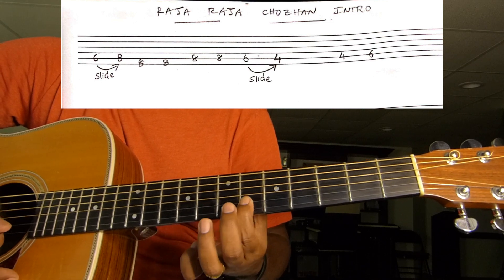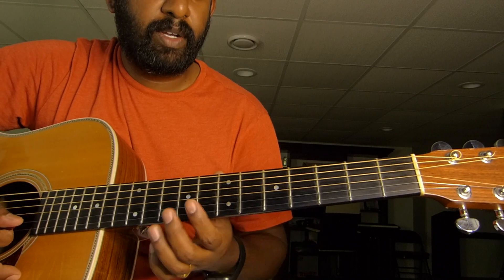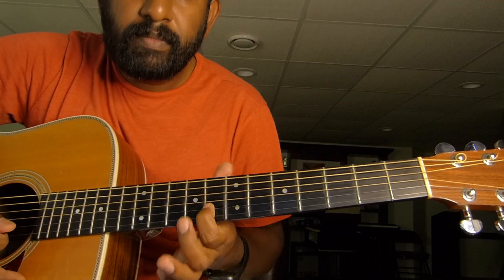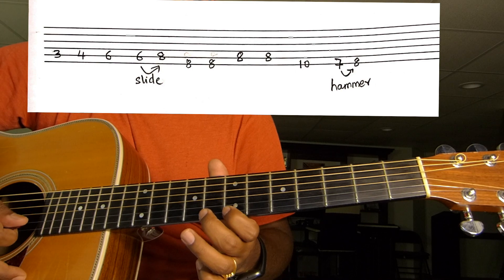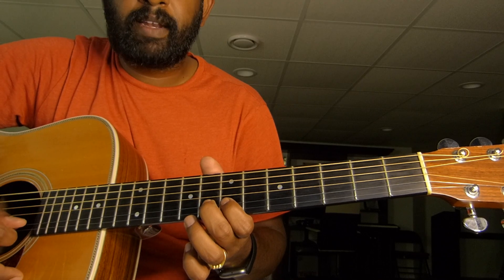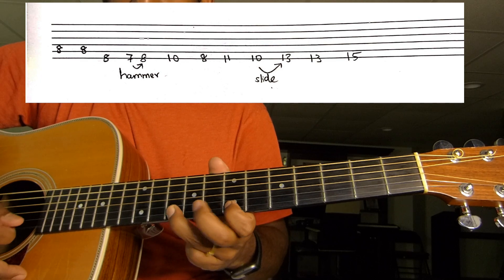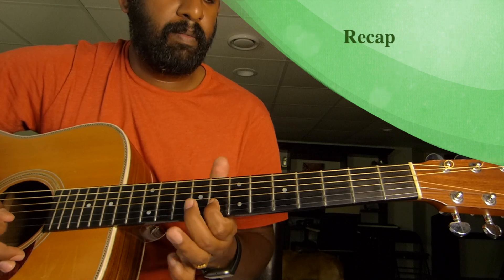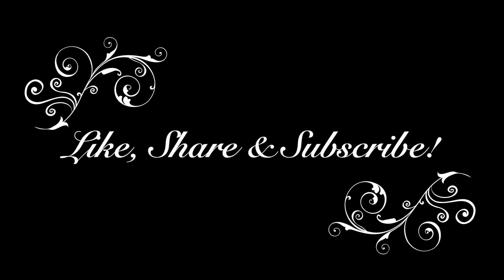How to play Raja Raja Chozhan | Guitar Lesson | Ashwin Asokan | Decoding Ilaiyaraaja | Episode 3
One of the best guitar intros of the Raja era . Hope you enjoy my lesson!